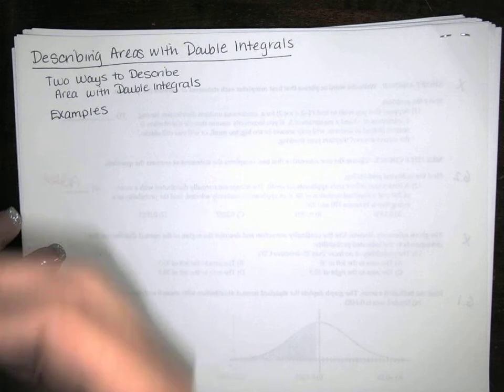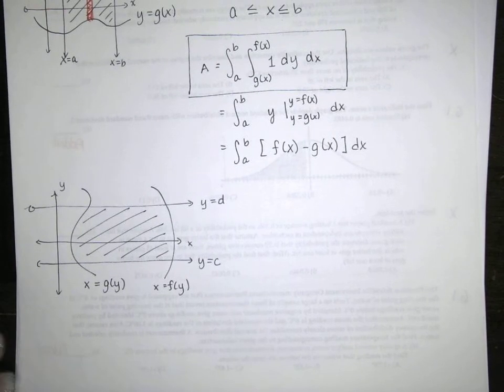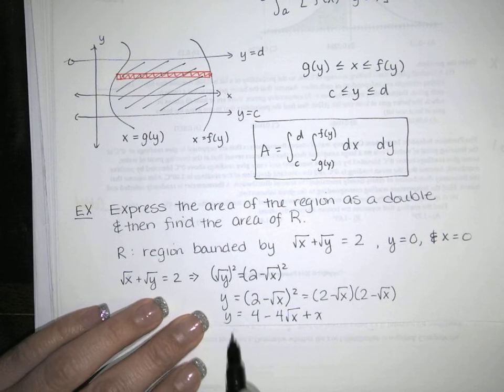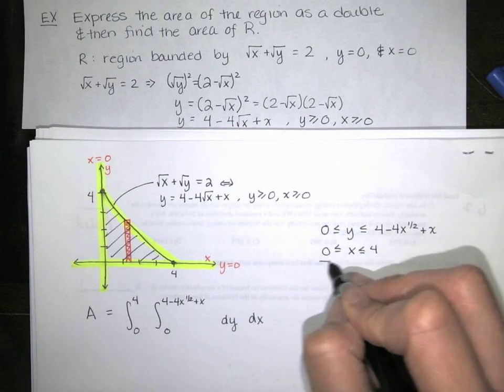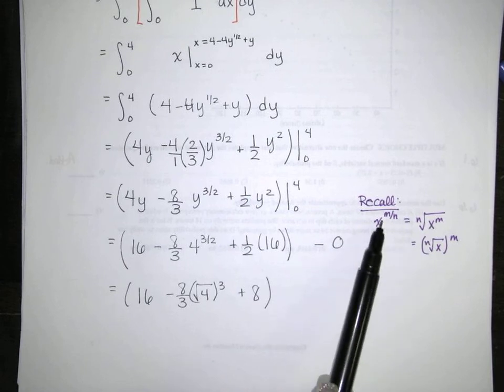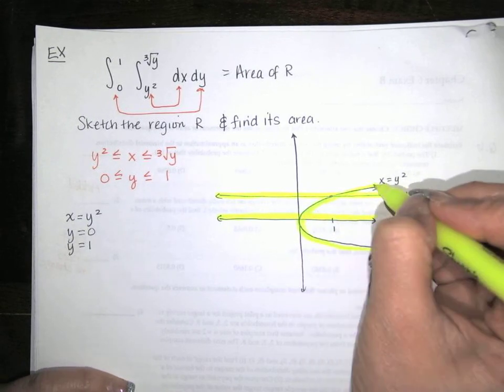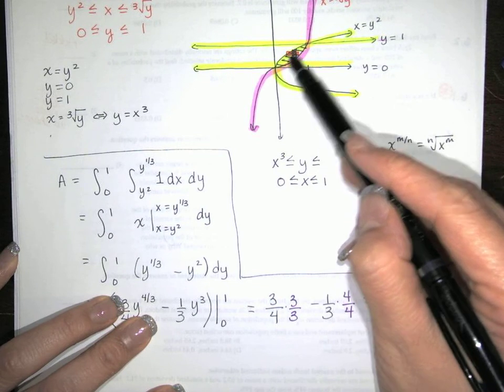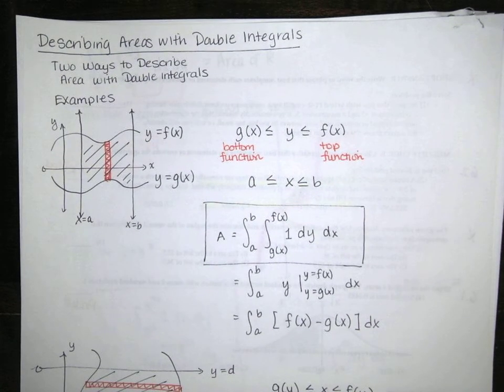74. Area and Volume with Double Integrals - Part 2 - Two Ways to Describe Area, Examples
In this video, we discuss the two ways to represent an area with double integrals, and we look at two examples.